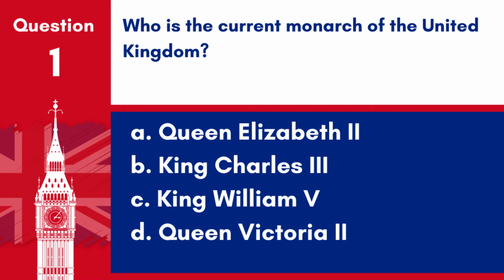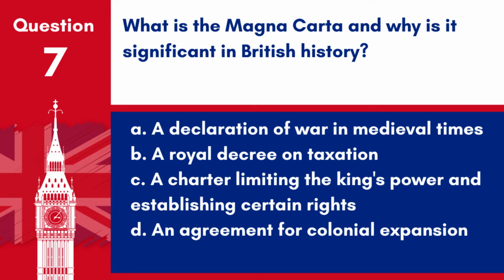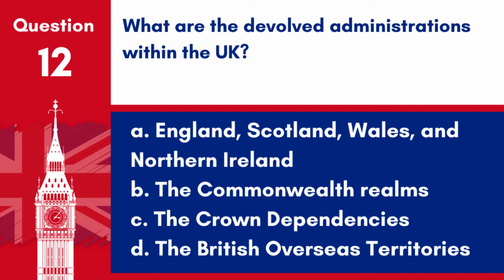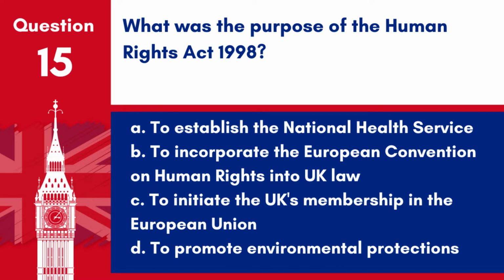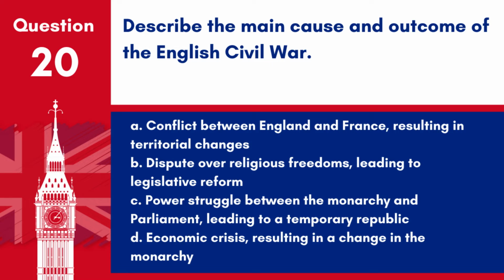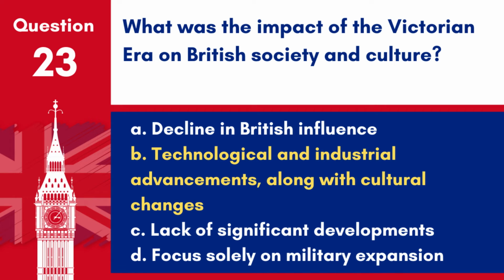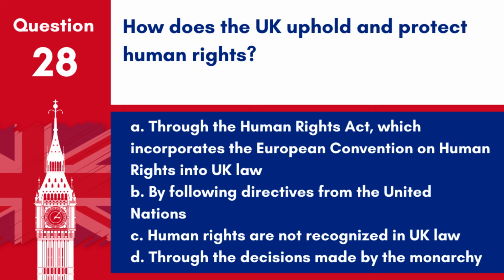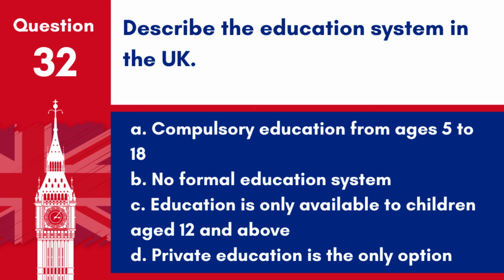UK Citizenship Test Practice 2026 - Life in the UK Questions & Answers (35 Fundamental Questions)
Welcome to "UK Citizenship Test Practice 2026 - Life in the UK Questions & Answers (35 Fundamental Questions)," a must-watch video for anyone gearing up for the UK Citizenship Test 2026. This video is designed to provide you with an in-depth understanding of key topics and questions that are vital for your success in the exam.

🇬🇧 Our guide focuses on 35 Fundamental Questions in the UK Citizenship Test 2026. These questions have been carefully selected to cover a wide range of topics essential for anyone aspiring to become a UK citizen. From historical events to cultural practices, and legal systems, we ensure that you are well-prepared for every aspect of the test.

📘 "Life in the UK Questions & Answers" is not just a segment in our video; it's a comprehensive approach to help you grasp the core concepts and facts required for the test. We provide detailed answers and explanations to each question, enhancing your understanding and retention.

💡 Whether you are just starting your preparation journey with "UK Citizenship Test Practice 2026" or looking to refine your knowledge, this video is an invaluable resource. It's tailored to meet the needs of both beginners and advanced learners.

Your engagement helps us to keep producing quality content for candidates like you.

This video is more than just a study guide; it's a strategic tool to ensure you are fully equipped to take on the UK Citizenship Test 2026. Good luck with your preparation!